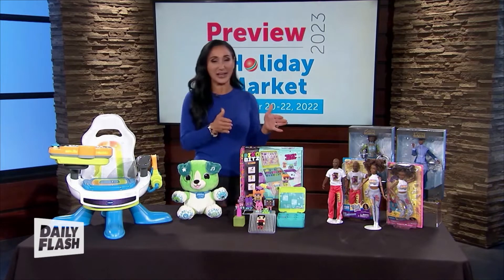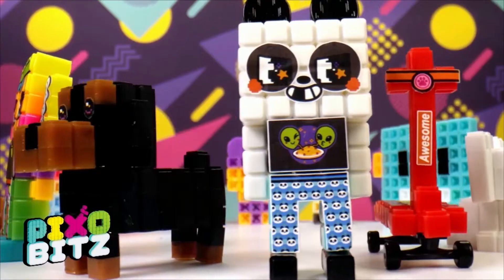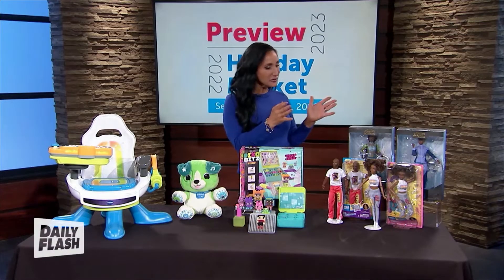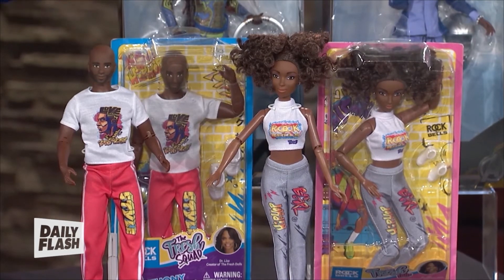'Tis the Season to Talk Toys | Elizabeth Werner | DailyFlash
Daily Flash - Trending News & Entertainment.
Show Hosts Mitch English and Riesa Pascal fill you in on what you need to know and what's going on in the world.  They're joined by correspondent Shamroc Peterson, offering different points-of-view on a wide array of subjects. Get informed and have some fun with us!
Daily Flash is broadcast all over America every weekday!  to check your local listings.